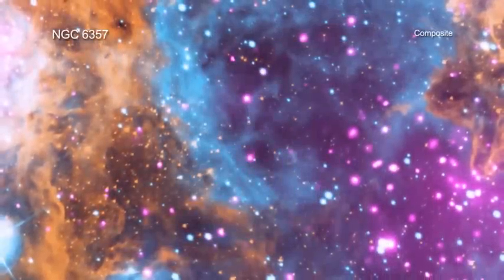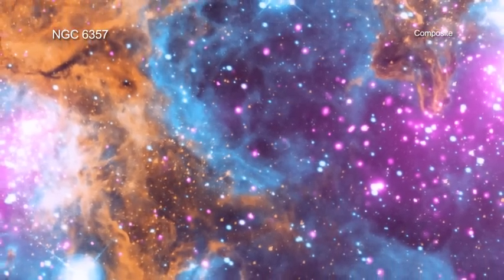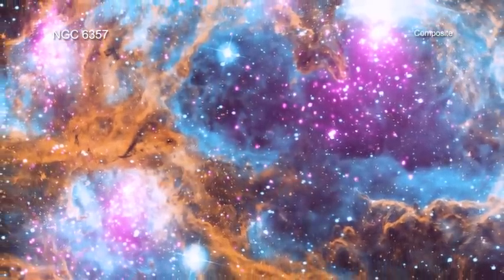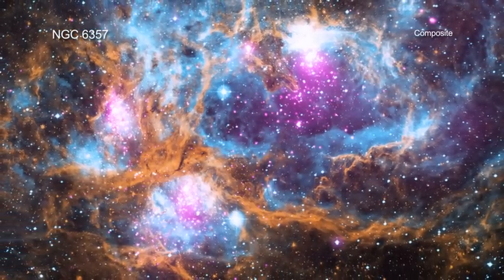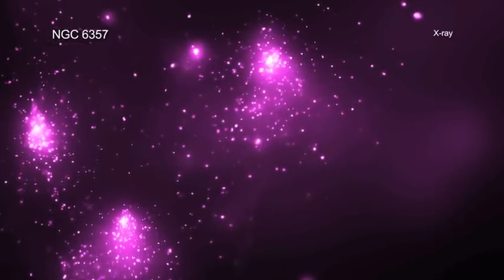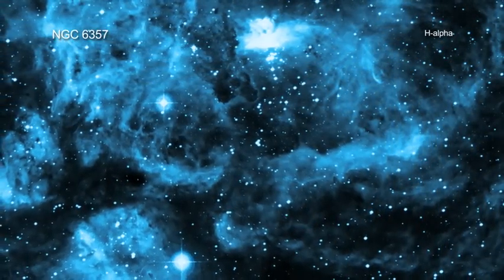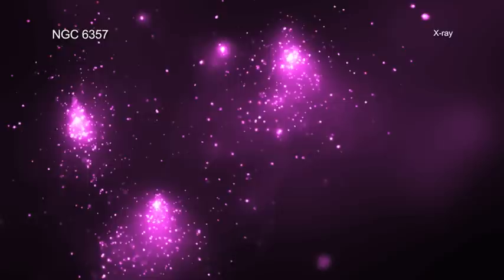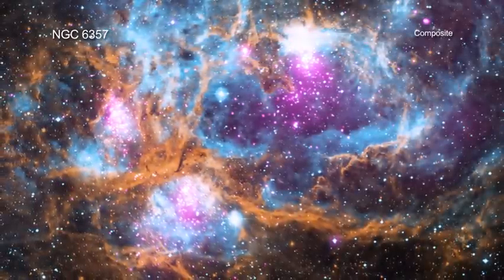A Tour of NGC 6357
Although there are no seasons in space, this cosmic vista invokes thoughts of a frosty winter landscape. It is, in fact, a region called NGC 6357 where radiation from hot, young stars is energizing the cooler gas in the cloud that surrounds them.

Located about 5,500 light years from Earth, NGC 6357 is actually a “cluster of clusters” containing at least three clusters of young stars, including many hot, massive, luminous stars. X-ray data from Chandra and ROSAT reveal hundreds of point sources, which are the young stars in NGC 6357, as well as diffuse X-ray emission from hot gas. There are bubbles, or cavities, that have been created by radiation and material blowing away from the surfaces of massive stars, plus supernova explosions.

Researchers use Chandra to study NGC 6357 and similar objects because young stars are bright in X-rays. Also, X-rays can penetrate the shrouds of gas and dust surrounding these infant stars, allowing astronomers to see details of star birth that would be otherwise missed.